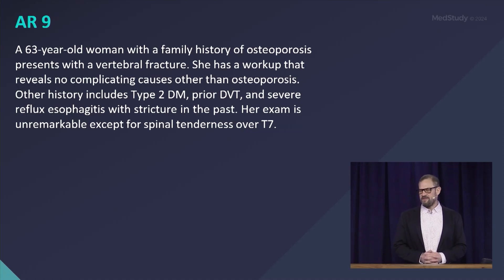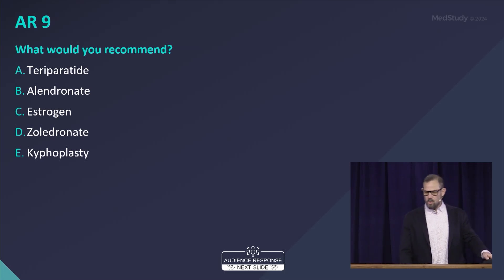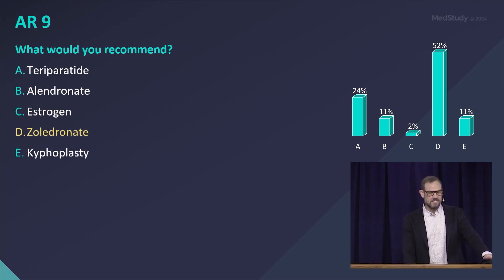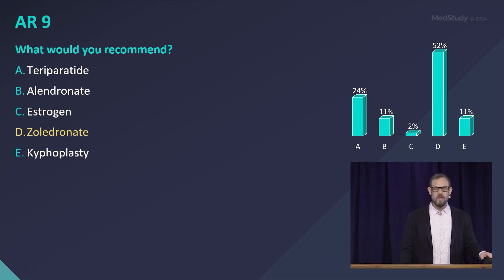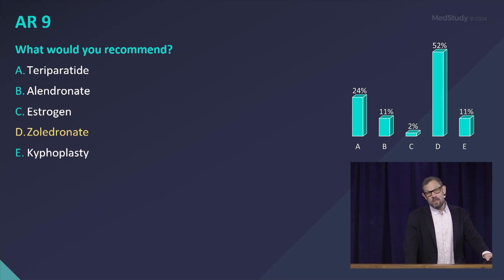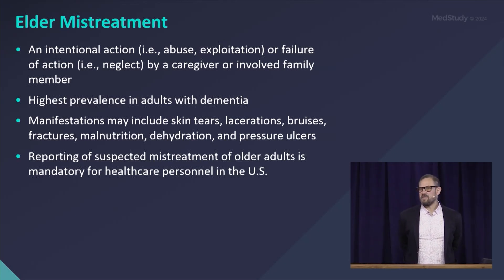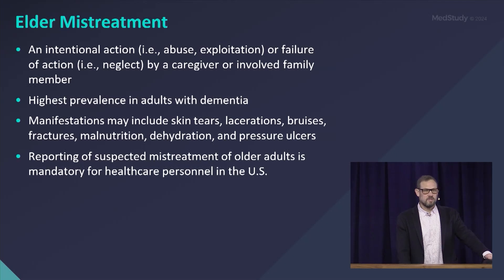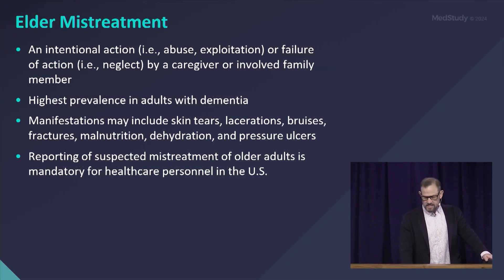General Internal Medicine | Geriatric Medicine | 2024-2025 Internal Medicine Video Board Review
This is a snippet from Dr. Lenny Mankin’s General Internal Medicine lecture in MedStudy’s 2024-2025 Internal Medicine Video Board Review.